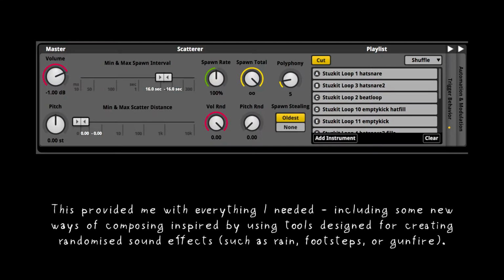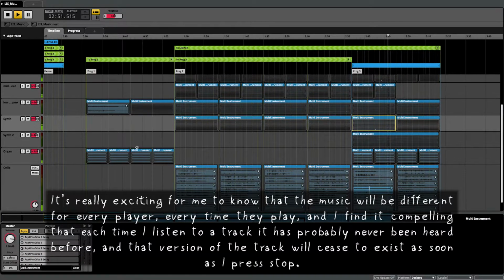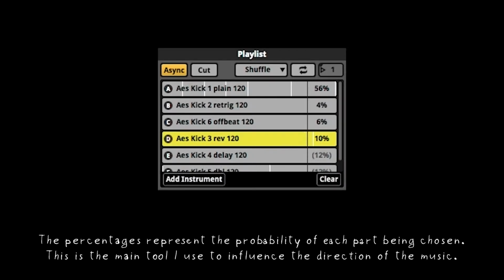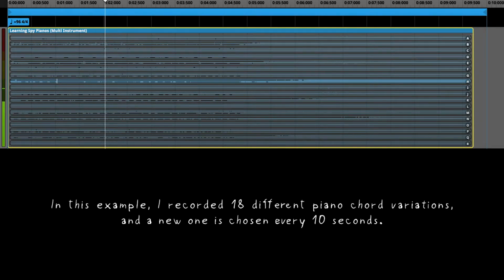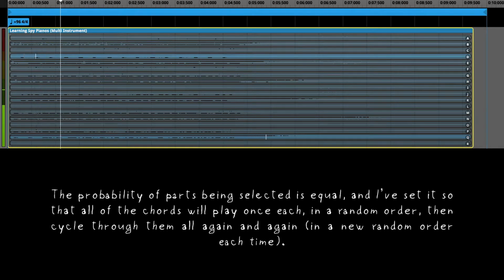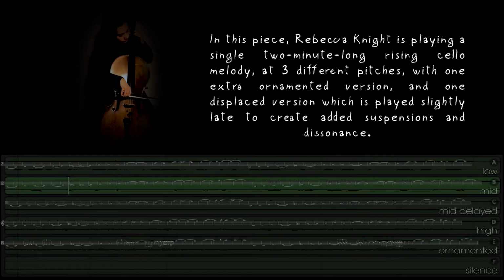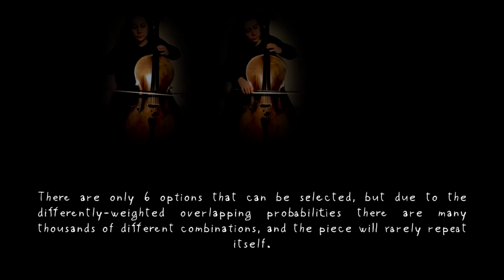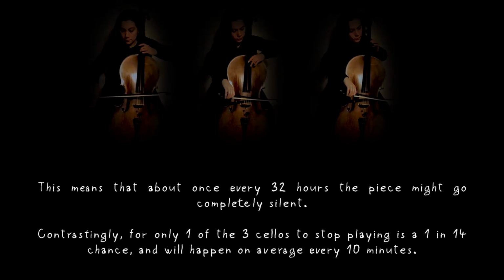The Music of Creaks - Chapter 3: A Living Soundtrack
Part 3 of a documentary about the making of the music of Creaks.
Joe Acheson explains the inspiration for creating a 'living soundtrack', which is different for every player, every time they play - and shows some of the techniques used to compose music with carefully-controlled randomisation.
Features Rebecca Knight performing One and One on the cello.
For links to the album, the infinite Creaksbox app,